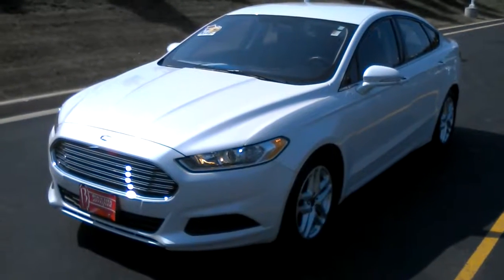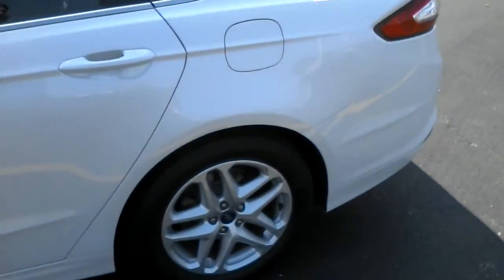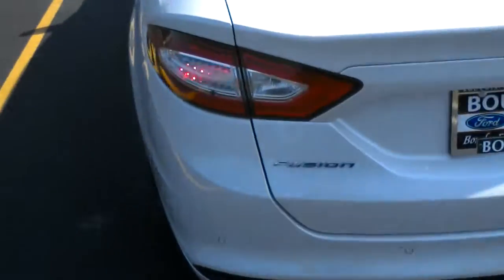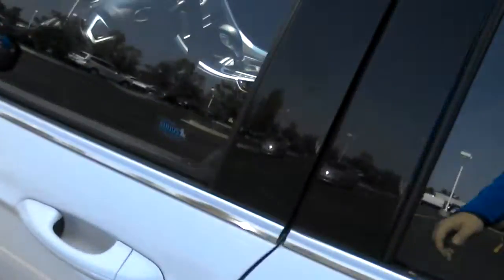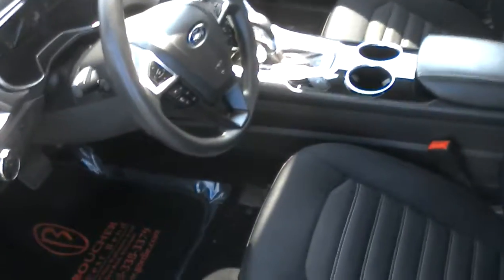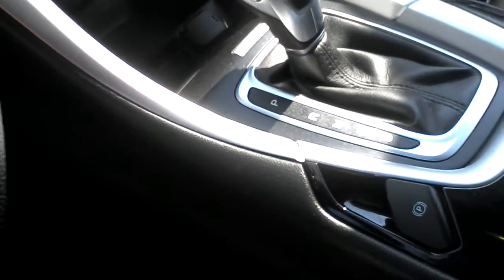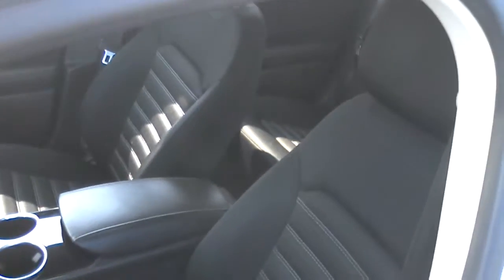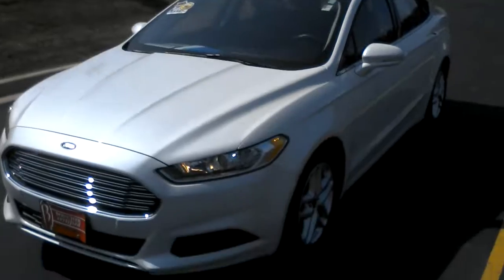2014 Ford Fusion SE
Gordie Boucher west bend 17fh1386a